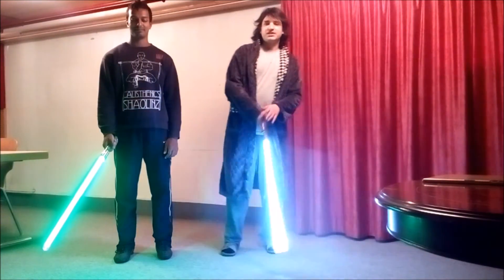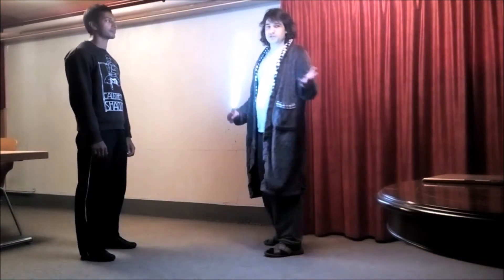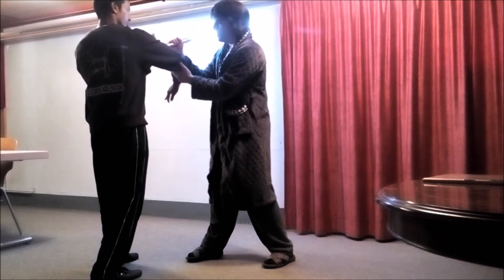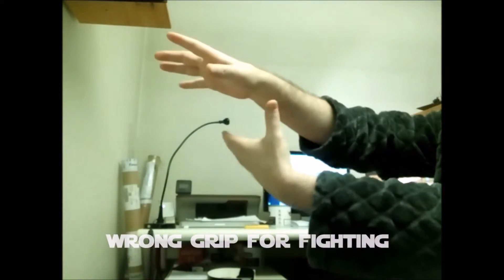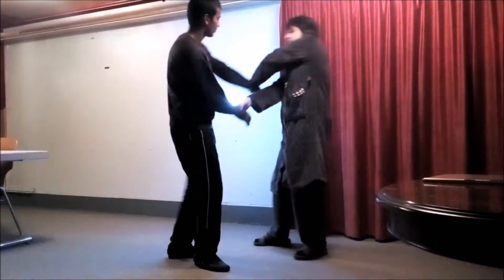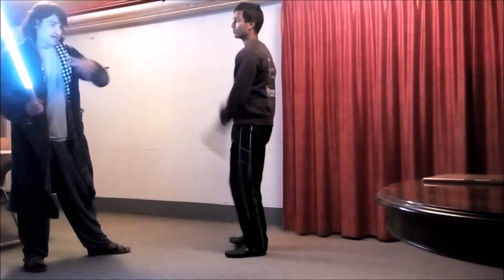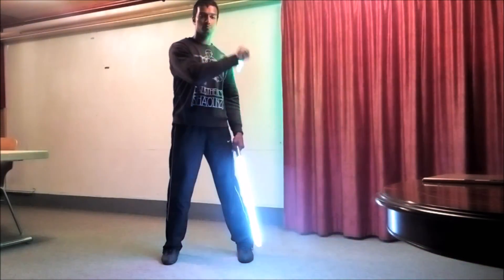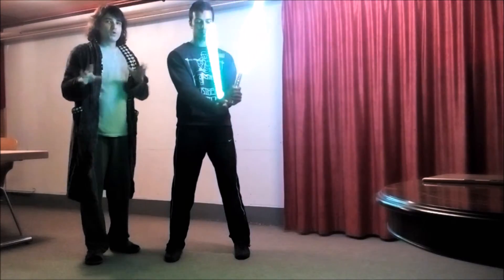Saber School Lesson 3